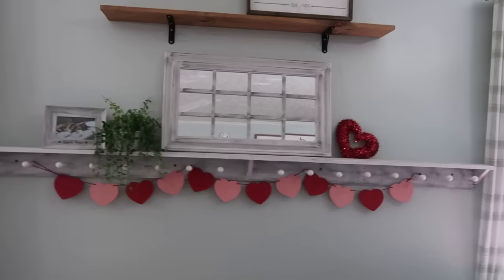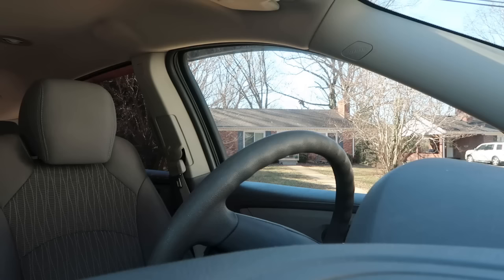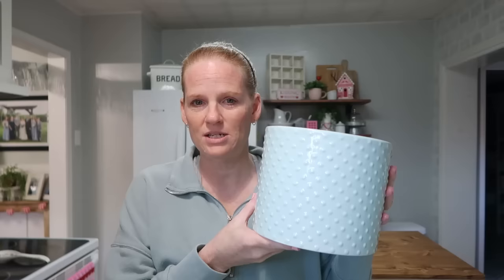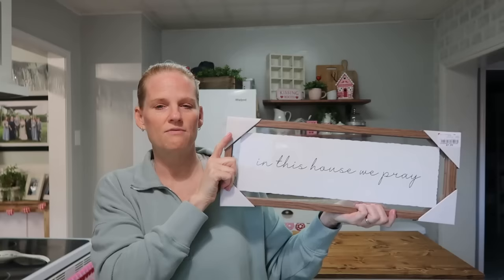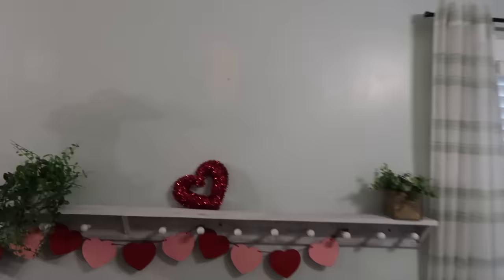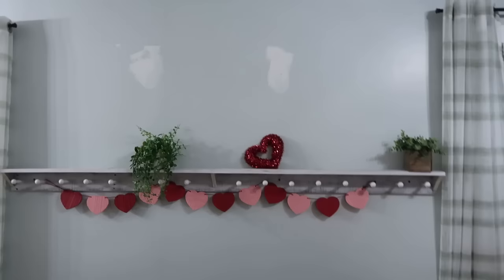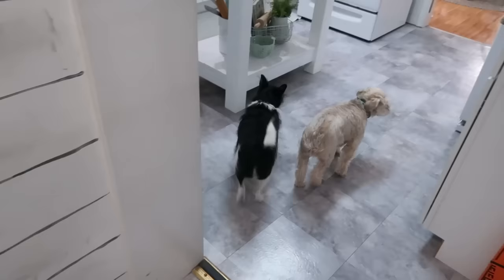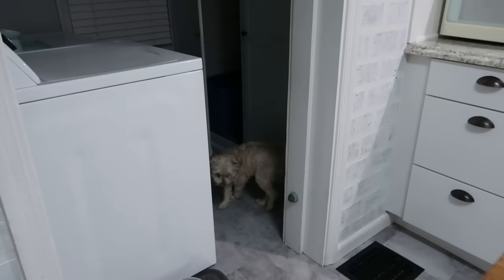COOK + CLEAN + DECORATE + SHOP WITH ME / DAY IN THE LIFE / HOMEMAKING MOTIVATION / NEW DECOR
Thank you so much for being here! I hope you enjoy this video!

Dog food container similar to mine:
Pet Roller:
My vacuum:
My mop

**This videos is not intended for children under age 13.**